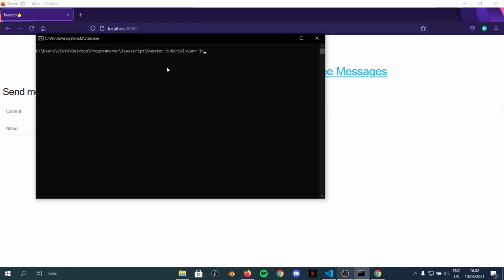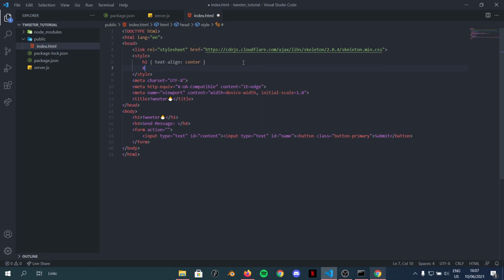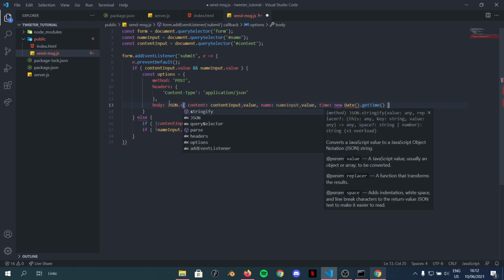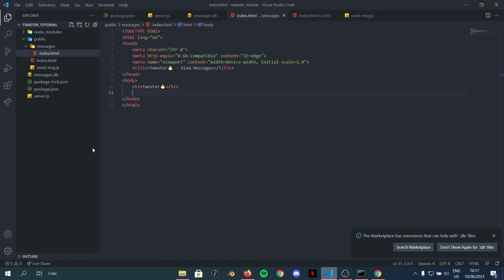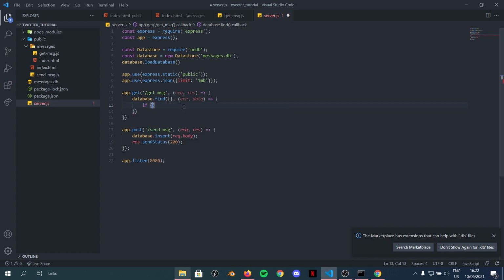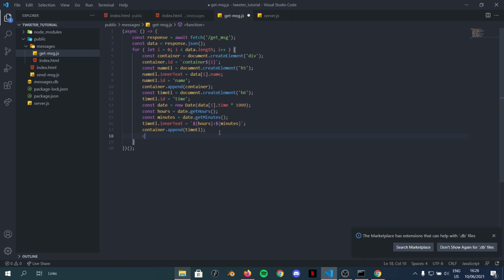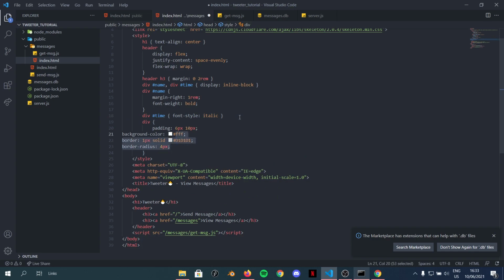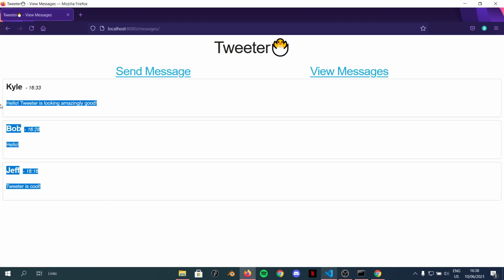Tweeter🐣 | A twitter clone!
Today I created a twitter clone called Tweeter🐣 using express and nedb!

Timestamps:

Introduction + What we wil be making - 0:00
Getting Started - 0:42
Starting Server Side Code - 2:12
Starting Message Sending Code - 3:05
Start Message Viewing Code - 15:08
Review - 32:56
Suggestions + Outro - 33:21

Any contact that needs to be made has to go through the youtube comment section!

Goodbye and have a nice day! 👋